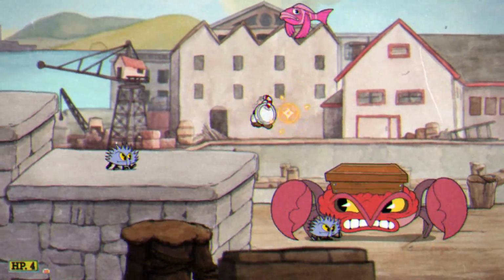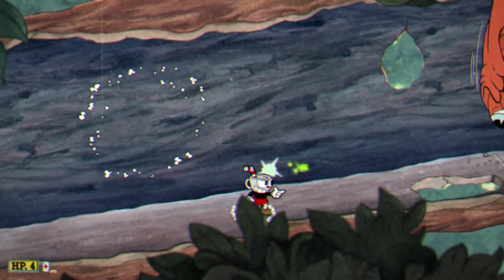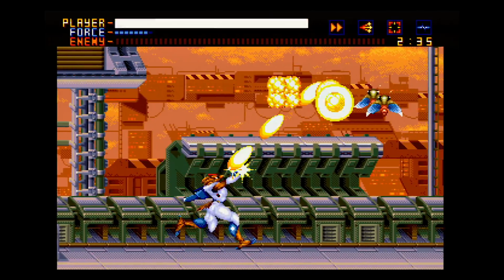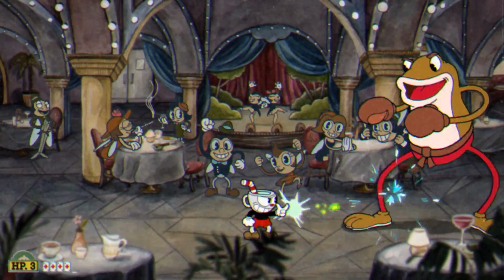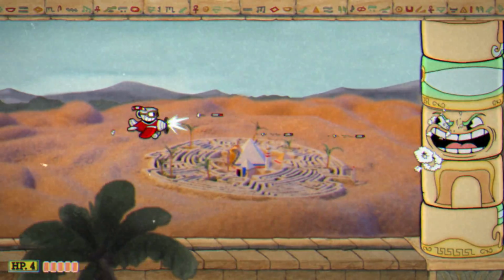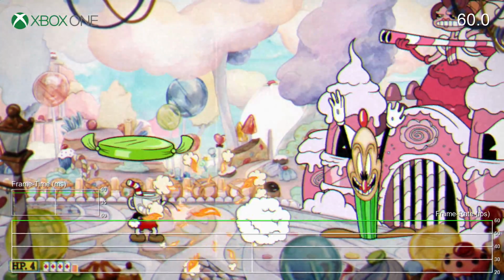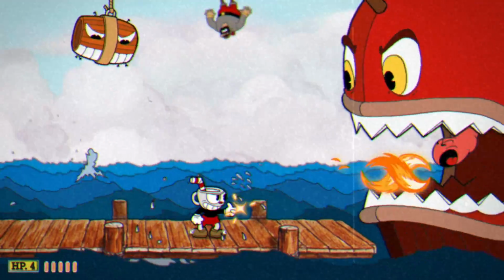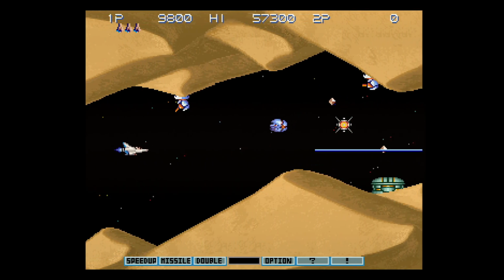Cuphead: Xbox One/PC Analysis - Retro Taken To The Cutting Edge!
Cuphead is a truly remarkable release, combining retro-style gameplay with unique vintage visuals. Here's the complete tech breakdown along with PC and Xbox One comparisons.